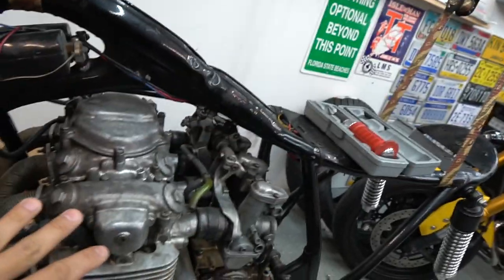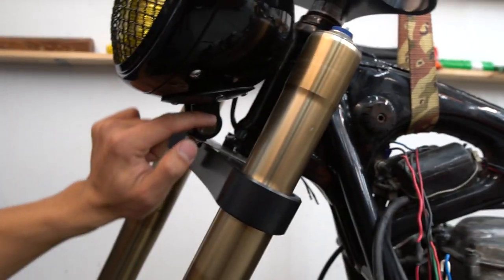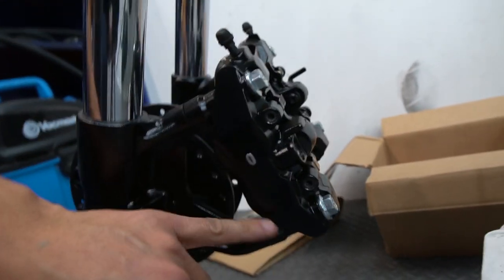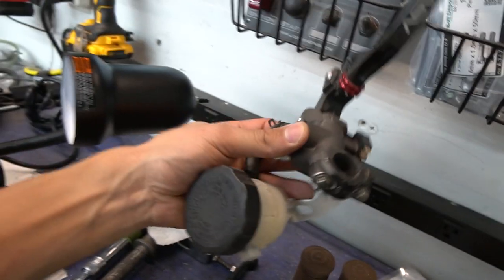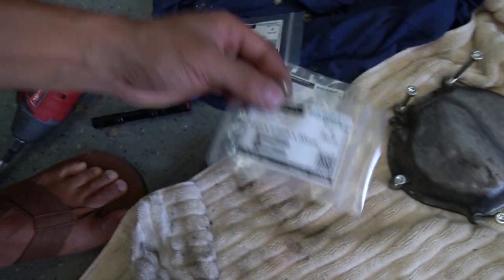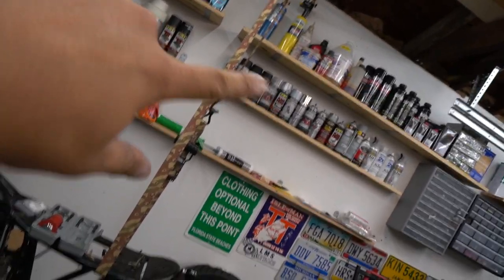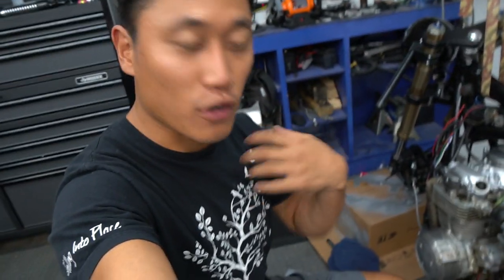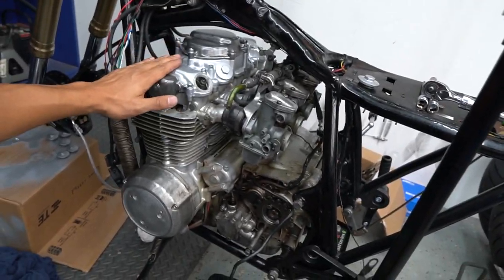CB550 Gaskets, Clip Ons, Head Light, Etc - CB550 Cafe Racer Build Pt. 79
In Today's CB500 cafe racer video, i show you how to change the upper gaskets. I also give you a quick update on clip ons, head light, etc to show you where we are at with the cafe racer build so far.

*** My Camera Setup

Item Description Item Type Item Size Quantity  Unit Price   Total Cost
Air box to carb rubber clamps bolt 4x20 4 $0.23 $0.93
Handle bar clamps washer - plain 8mm 4 $0.08 $0.30
Handlebar Controls bolt 5x25 4 $0.31 $1.25
Handlebar Controls bolt 5x32 1 $0.36 $0.36
Handlebar Controls washer - plain 5mm 5 $0.03 $0.14
Headlight Bucket bolt 5x16 3 $0.23 $0.69
Headlight Bucket washer - plain 5mm 3 $0.03 $0.08
Horn mount bolt 6x12 4 $0.34 $1.35
Horn mount washer - plain 6mm 4 $0.05 $0.20
Intake manifold studs nut 6mm acorn 8 $0.75 $6.00
Intake manifold studs nut 6mm plain 8 $0.10 $0.80
Intake manifold studs washer - plain 6mm 16 $0.05 $0.78
Intake manifold vacuum bolt 5x6 4 $0.30 $1.19
Intake manifold vacuum washer - plain 5mm 4 $0.03 $0.11
Intake rubber mount clamps bolt 5x20 8 $0.25 $1.97
Intake rubber mount clamps washer - plain 5mm 8 $0.03 $0.22
Kick stand rubber mount bolt 6x28 1 $0.37 $0.37
Kick stand rubber mount washer - plain 6mm 1 $0.05 $0.05
Kick start mount bolt 8x28 1 $0.66 $0.66
Kick start mount washer - plain 8mm 1 $0.08 $0.08
Left crankcase cover bolt 6x32 2 $0.41 $0.82
Left crankcase cover bolt 6x55 2 $0.65 $1.30
Left crankcase cover washer - plain 6mm 4 $0.05 $0.20
Master Cylinder mount bolt 6x25 2 $0.37 $0.74
Master Cylinder mount washer - plain 6mm 2 $0.05 $0.10
Oil pan bolt 6x32 10 $0.41 $4.09
Oil pan washer - plain 6mm 10 $0.05 $0.49
Oil pressure switch mounts bolt 6x35 3 $0.52 $1.55
Oil pressure switch mounts washer - plain 6mm 3 $0.05 $0.15
Points cover mounts bolt - oval 6x32 2 $0.50 $1.00
Points plate bolt 5x12 6 $0.21 $1.25
Points plate washer - plain 5mm 6 $0.03 $0.17
Rear brake arm bolt 6x20 1 $0.34 $0.34
Rear brake arm washer - plain 6mm 1 $0.05 $0.05
Rear brake pedal bolt 8x28 1 $0.66 $0.66
Rear brake pedal washer - plain 8mm 1 $0.08 $0.08
Rear fender under seat bolt 6x28 2 $0.37 $0.74
Rear fender under seat washer - plain 6mm 2 $0.05 $0.10
Rear grab bar bolts bolt 8x80 2 $3.00 $6.00
Rear grab bar bolts washer - plain 8mm 2 $0.08 $0.15
Rear light bracket bolt 5x25 2 $0.31 $0.63
Rear light bracket washer - plain 5mm 2 $0.03 $0.06
Rear light lens bolt 4x55 4 $0.63 $2.50
Rear shock lower bolts bolt 10x32 2 $1.35 $2.70
Rear shock lower bolts washer - plain 10mm 2 $0.20 $0.40
Rear signal mount to frame bolt - oval 6x25 2 $0.50 $1.00
Right crankcase cover bolt 6x32 8 $0.41 $3.27
Right crankcase cover bolt 6x75 1 $0.83 $0.83
Right crankcase cover bolt 6x80 1 $1.75 $1.75
Right crankcase cover washer - plain 6mm 10 $0.05 $0.49
Starter motor mounts washer - plain 6mm 2 $0.05 $0.10
Tach cable retainer bolt 5x20 1 $0.25 $0.25
Tach cable retainer washer - plain 5mm 1 $0.03 $0.03
Under tank electronics box bolt 5x12 1 $0.21 $0.21
Under tank electronics box washer - plain 5mm 1 $0.03 $0.03